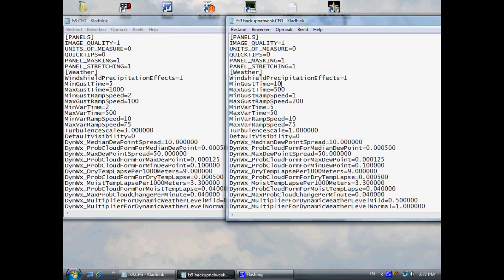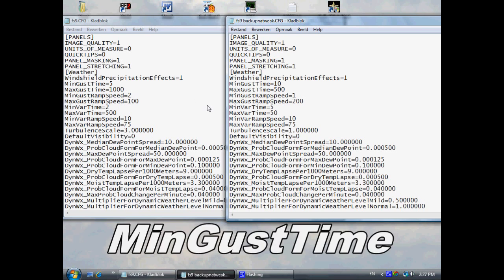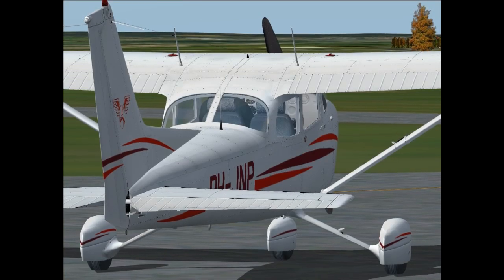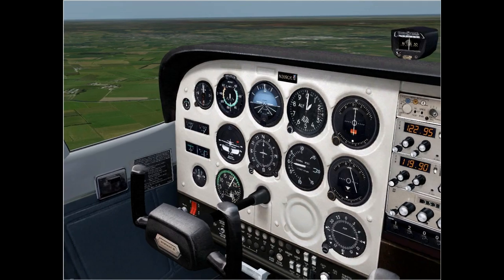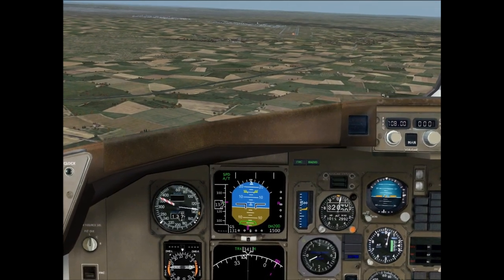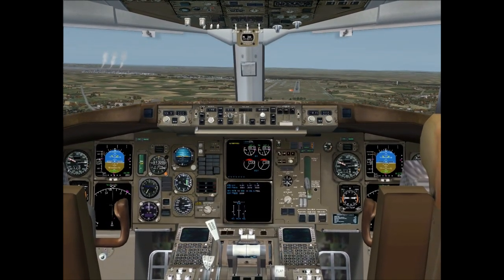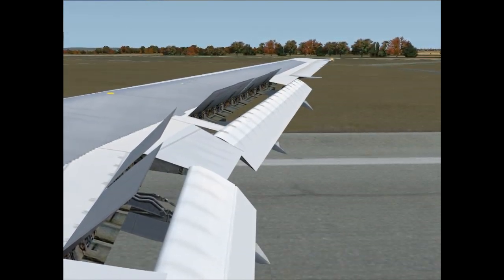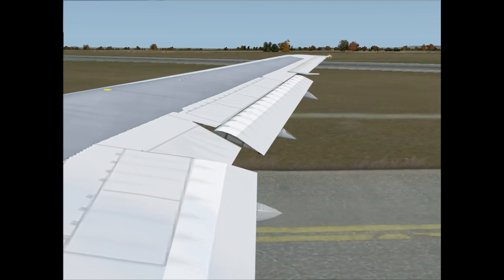How to Improve Turbulence in FS2004 / FSX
In this video I'm showing you how to improve the turbulence in FS2004 and FSX.

How to open FS9.cfg and FSX.cfg:

Windows XP:
1-Start run
2-Type %appdata%
3-Click OK
4-Go to Roaming/Microsoft/FS9 or FSX
5-Open FS9.cfg or FSX.cfg with notepad
6-Change the settings and save.

Windows Vista/7: Simply type %appdata% in the searchbar in the start menu, hit Enter, and follow the instructions above.